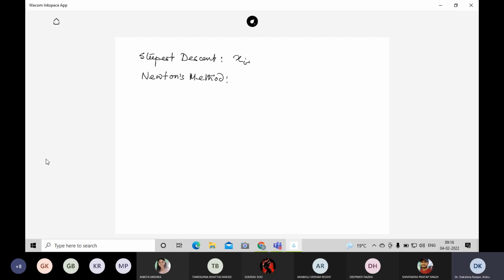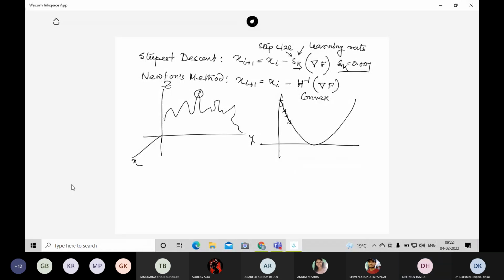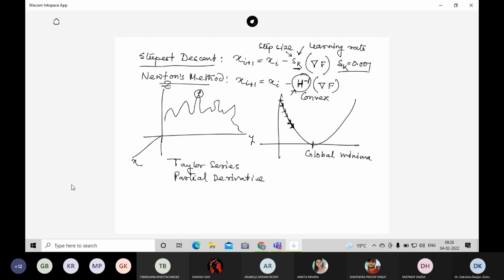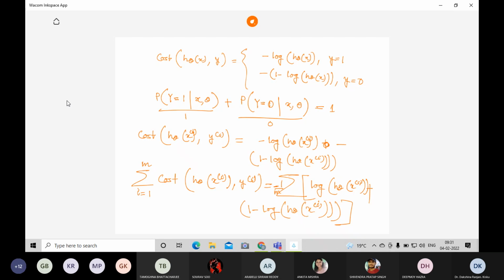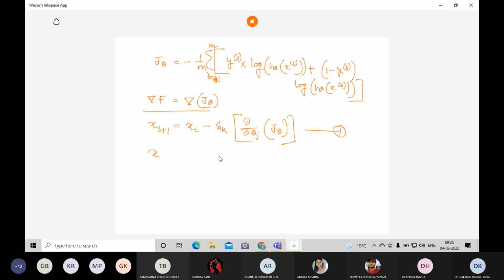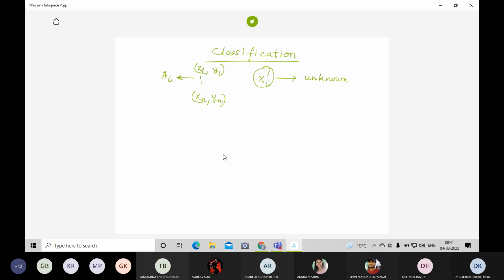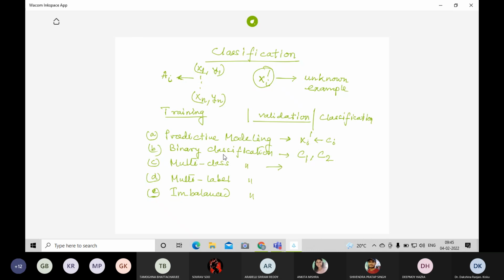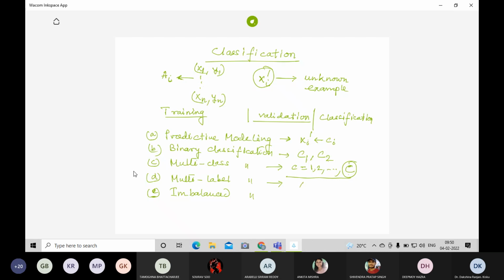Lecture 09 (Steepest Descent, Newton's Method, Minimization of Cost Function, Classification in ML)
Steepest Descent, Newton's Method, Minimization of Cost Function for Logistic Regression, Classification Approaches in Machine Learning